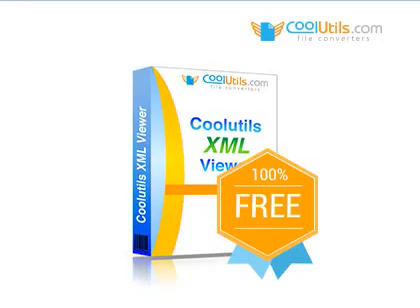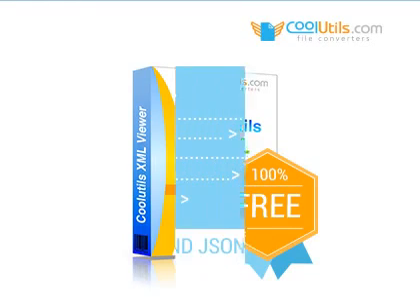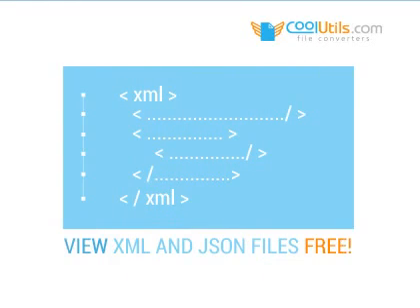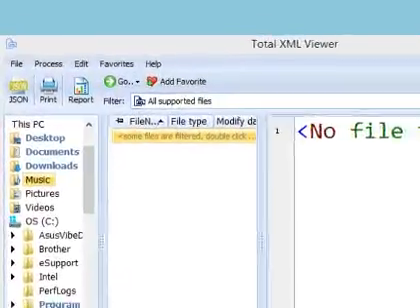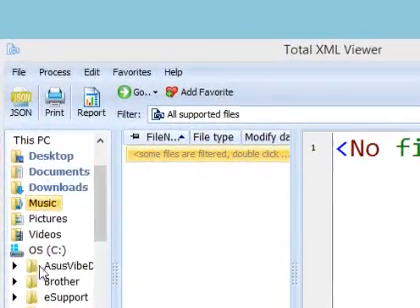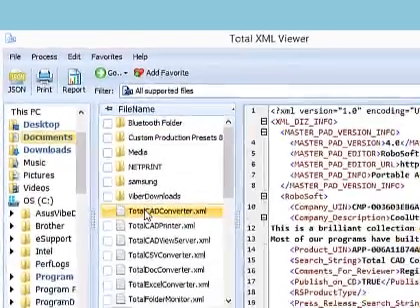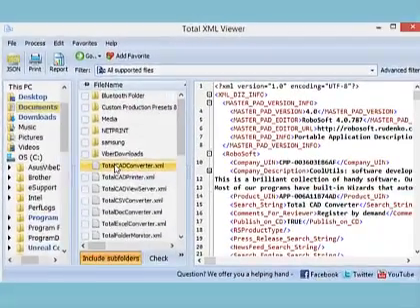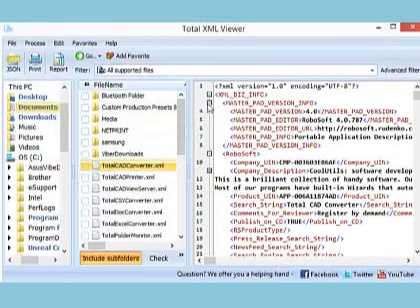How to view XML files Free CoolUtils tool!